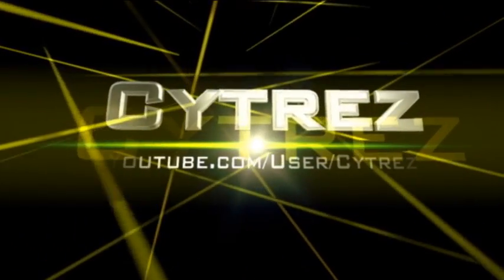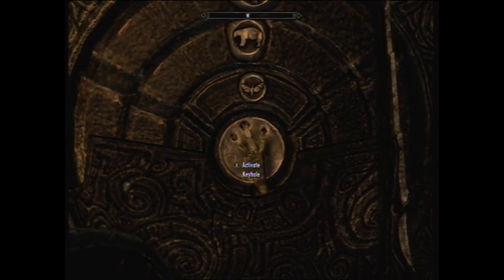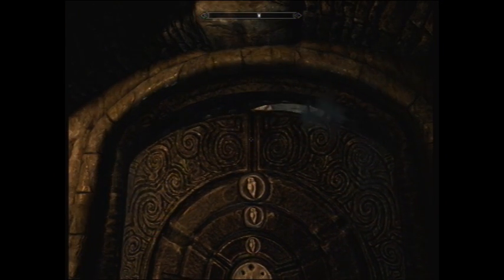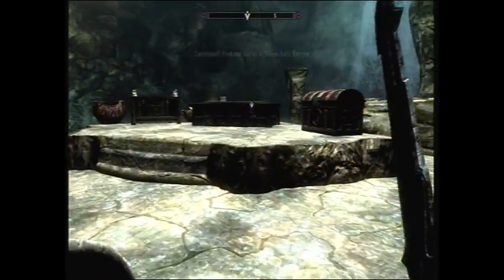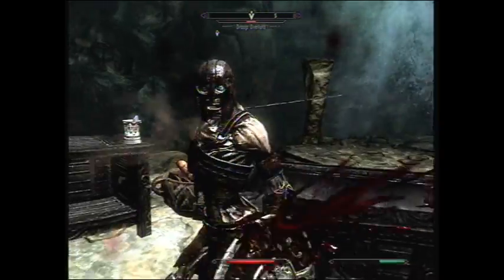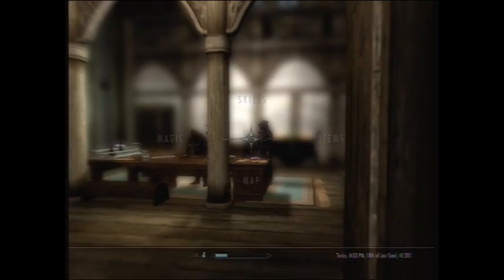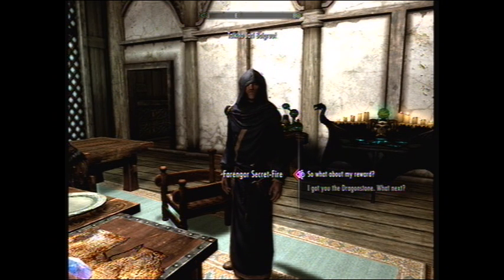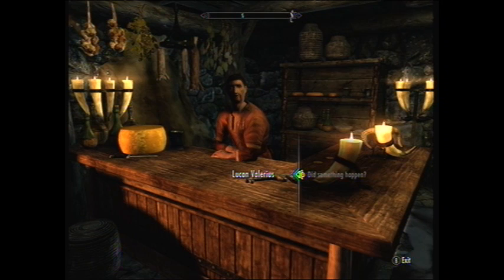Skyrim Remastered: Bleak falls Barrow: Golden Claw and Dragonstone guide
guide of bleak falls barrow